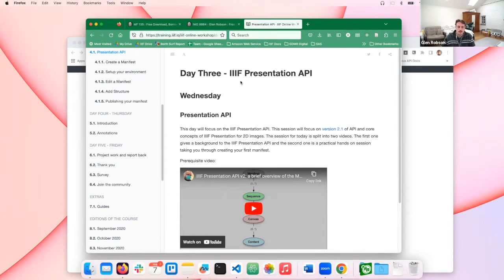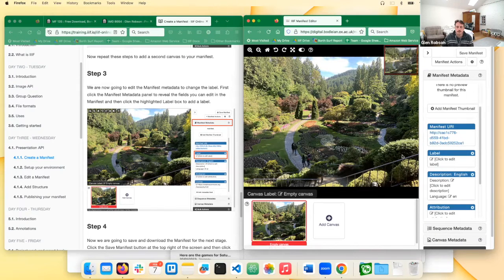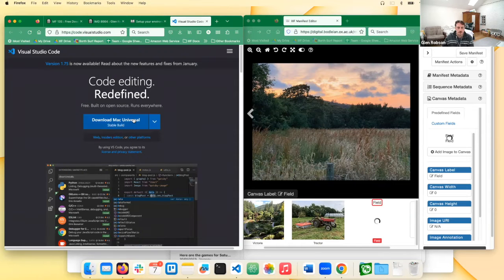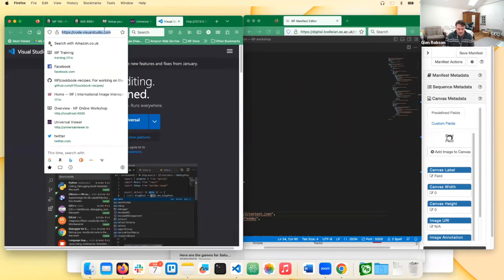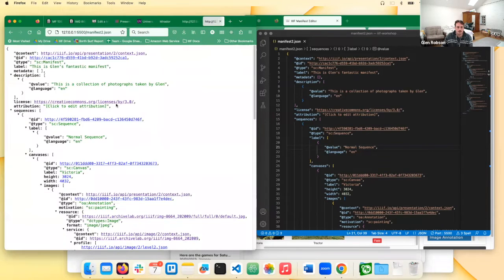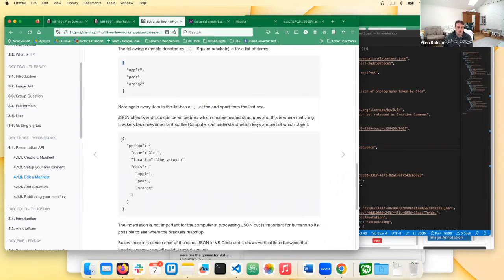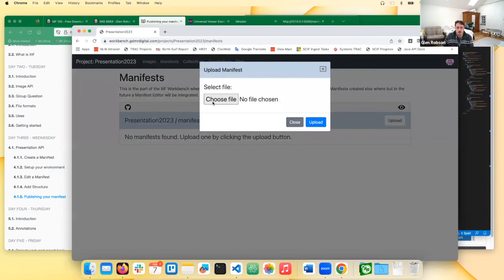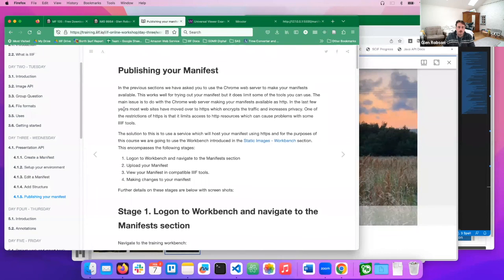Presentation API training session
This is part of the IIIF Online workshop